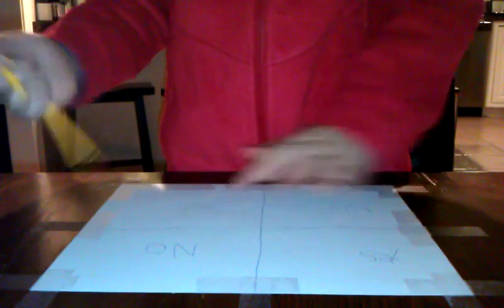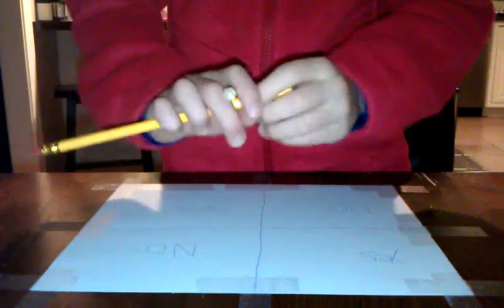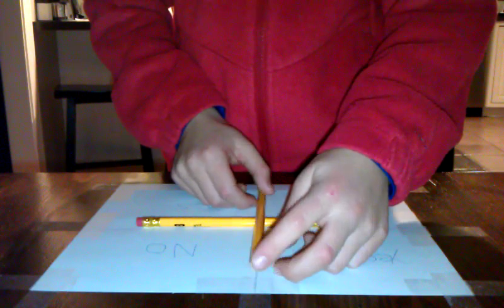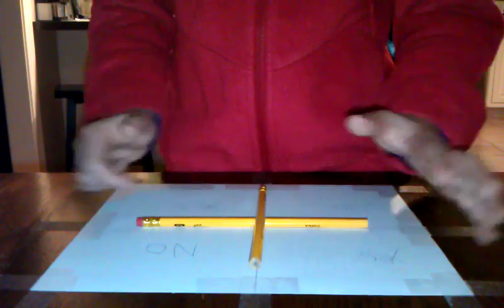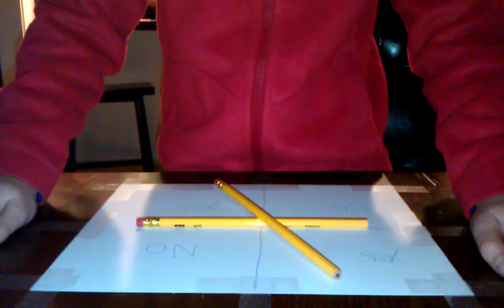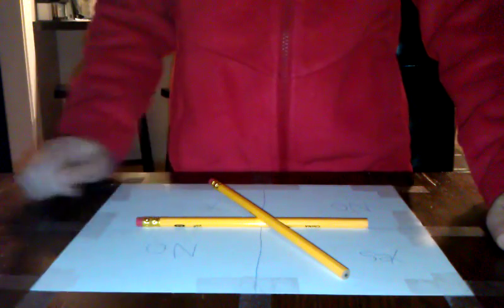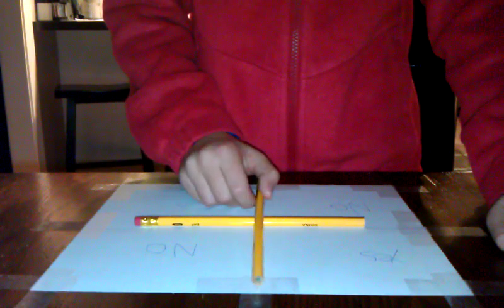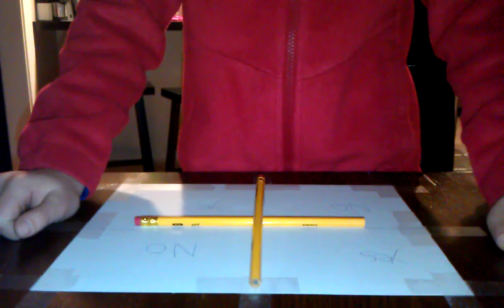Charlie wants to kill me Charlie Charlie challenge